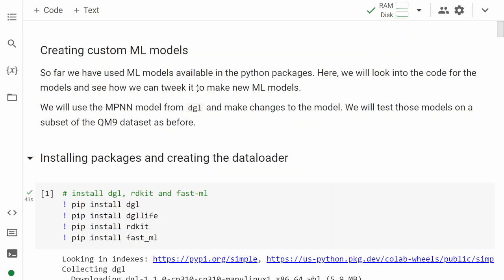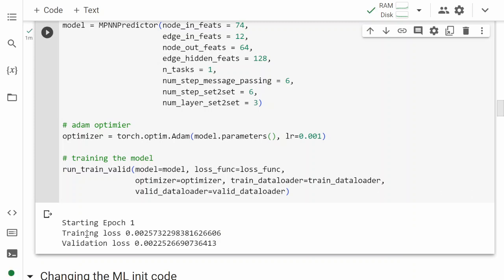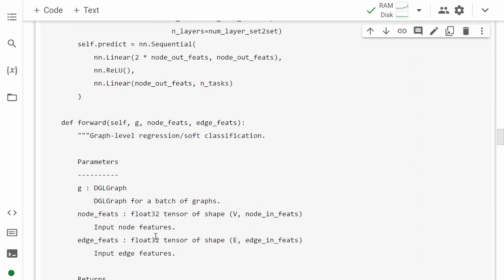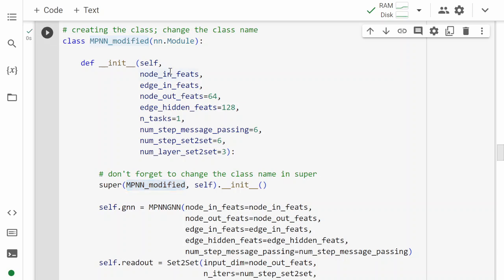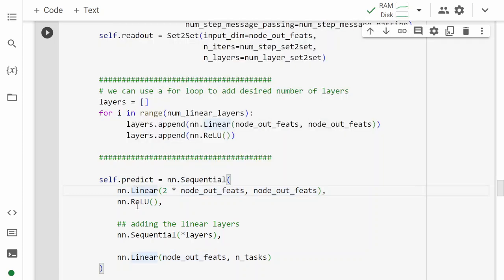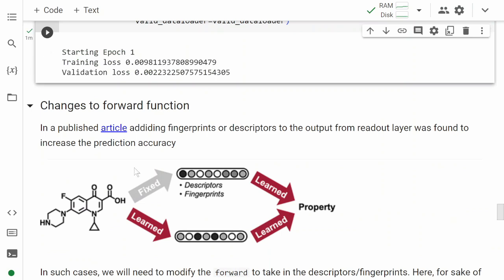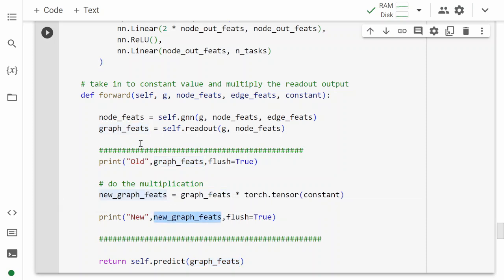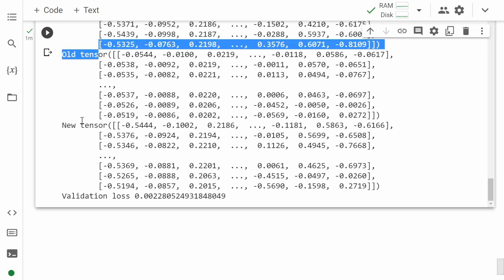ML4Mol: Modifying ML code